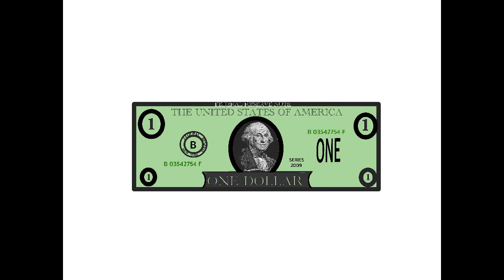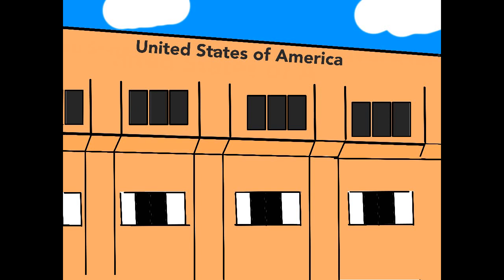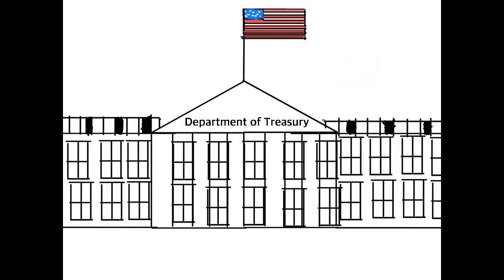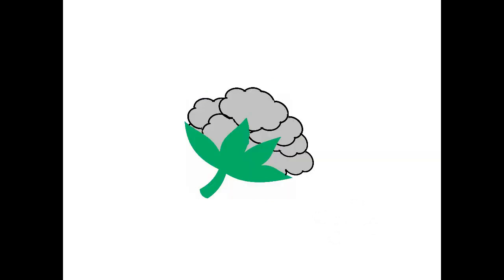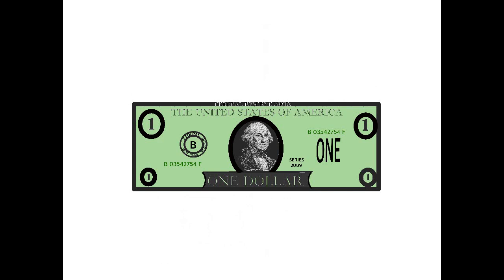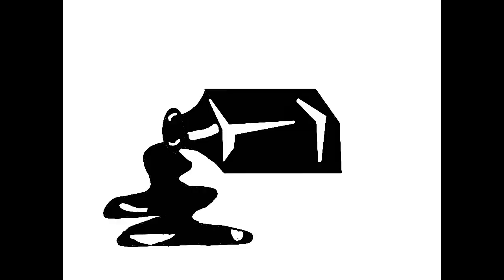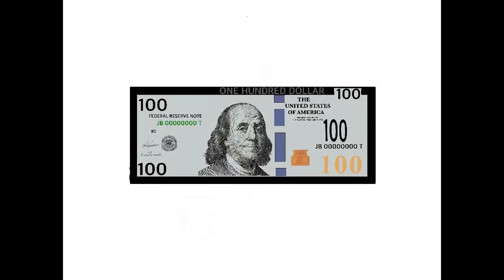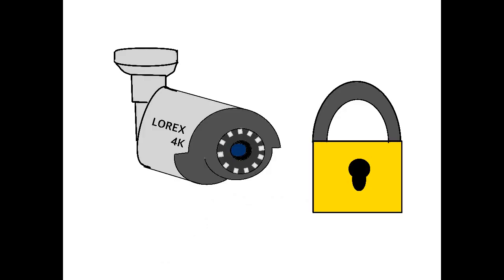How is money printed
A video about how money is printed